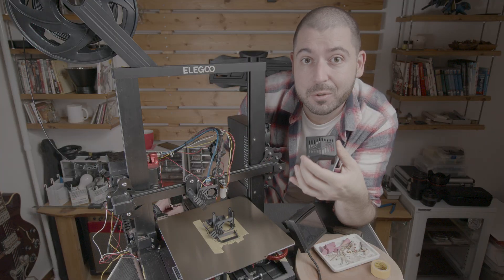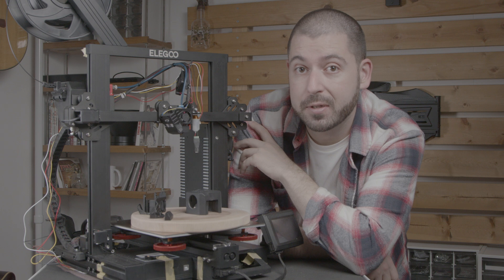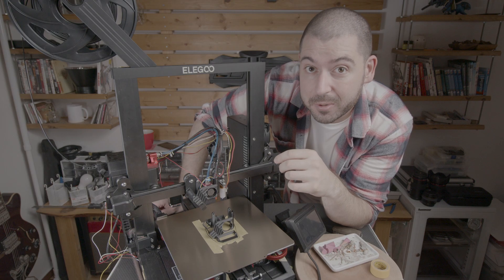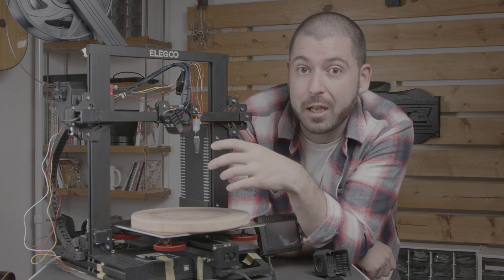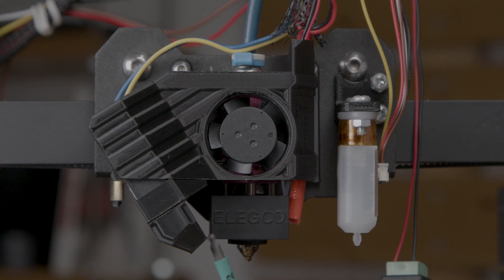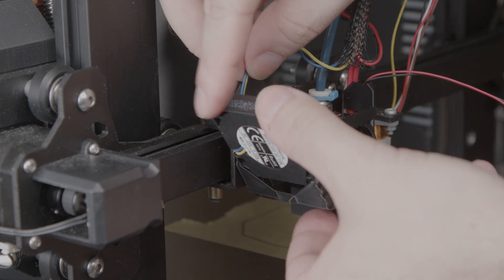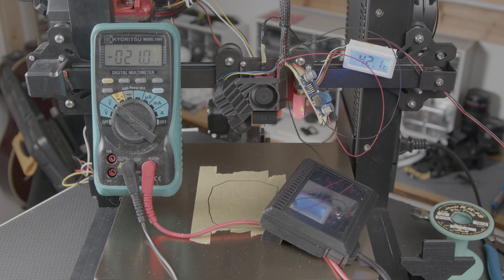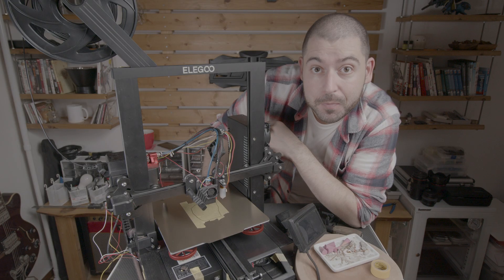Mame-FS1 Fan Shroud Design: Elegoo Neptune 2s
Good morning! I finally designed a new fan shroud for my Elegoo Neptune 2s, tests show 10°C improvement on hotend cooling and it runs quieter than my camera and lights!

It took forever to get around to this project  and just as I get started, 1 week business trip, 1 week sick, another week business trip, minor back injury... so over 1 month later but it's done! Glad to be able to share this and glad to move on to the next project.

If you already have a dual fan or improved single fan shroud then I can't say this is an upgrade, but it's an upgrade over the stock Elegoo Neptune 2s shroud.

Sharing would help a lot with growing the channel. Just getting started so it's easy to read and reply to you!

Amazon 2510 Fan (24v! I couldn't find these in Japan when I started):

Buck Converters Packs are always useful:

Longsell Silk PLA Red